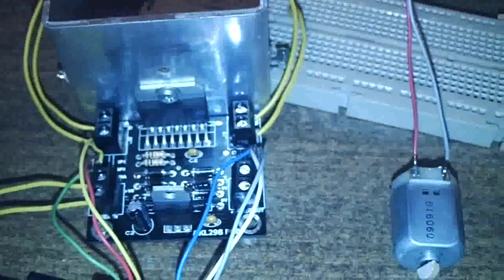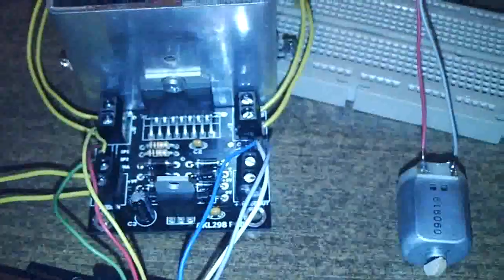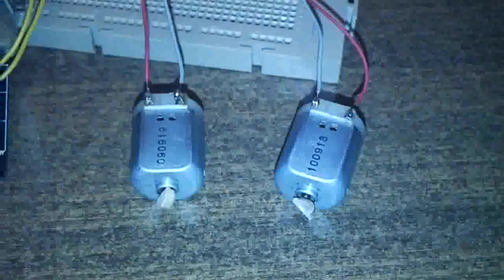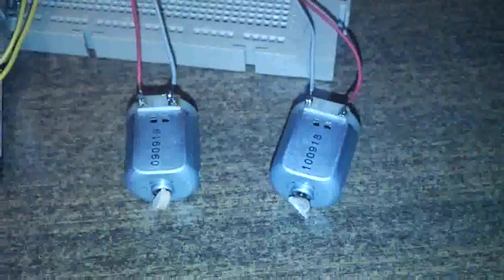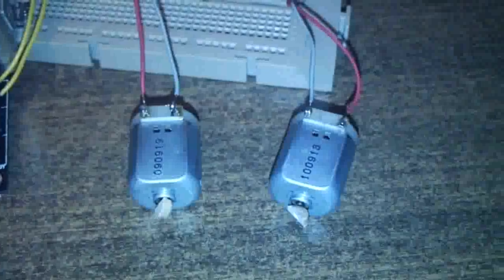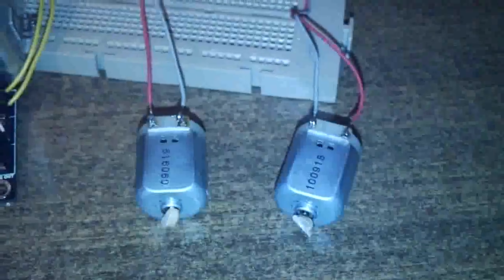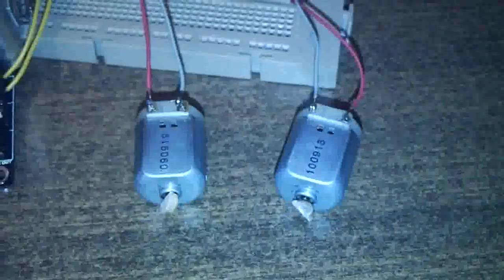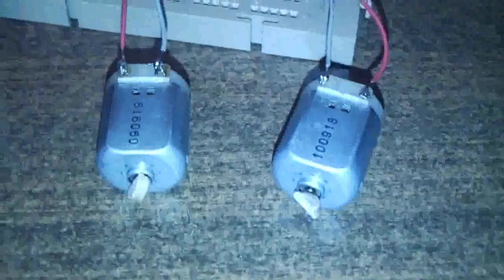Arduino Serial Motor Interface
This is my first project with Arduino. I use it to command an H-bridge motor controller through serial port as a replacement of a broken Mondotronic's SMI_16.

I could successfully program it using the same protocol as the SMI_16 so no further changes into the main control software of the robot ITINERA should be done.

Arduino is the best piece of hardware I have ever seen.